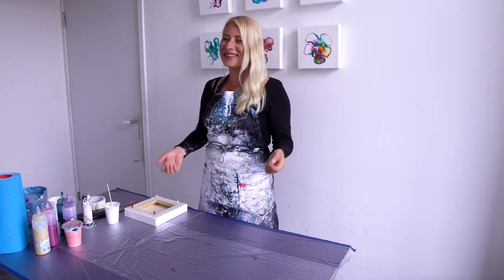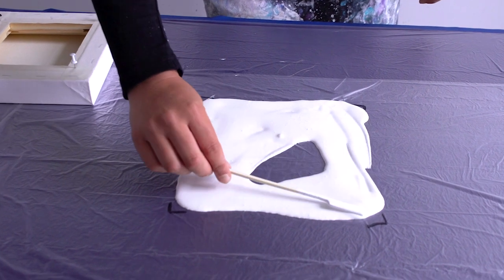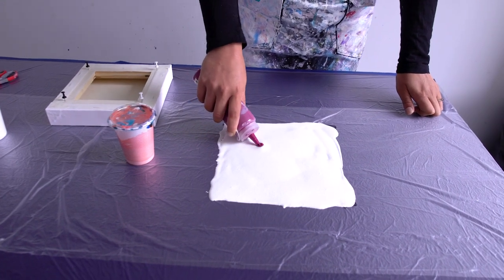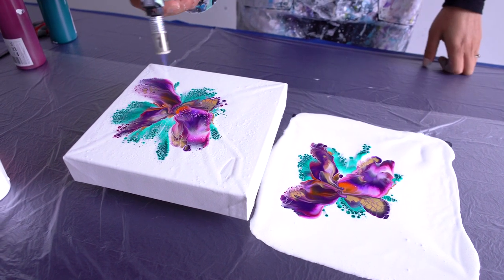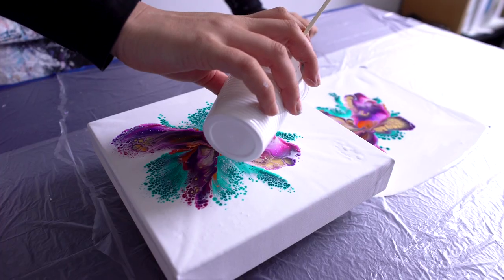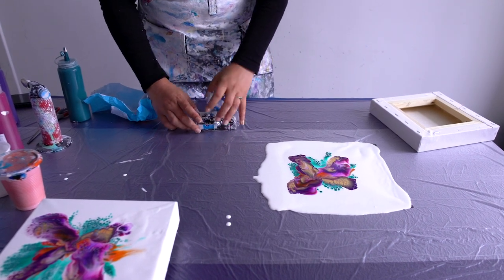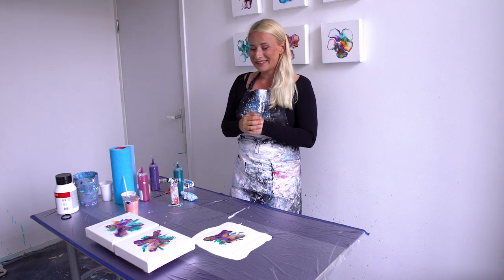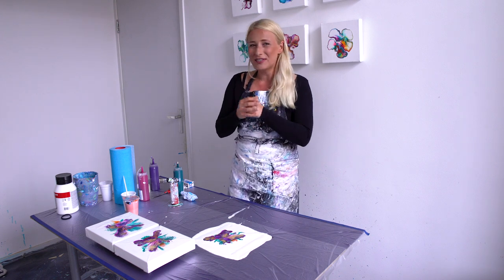Fluid painting - Color injection double Flower dip - acrylic pour technique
Time for some flower dips with injecting the color into the white! I think they turned out very pretty. It´s so much fun these flower dips, cause when you look on what I made on the table you have no clue how it would look like after the dip on canvas.

Colors used for this fluid painting tutorial:
Violet, orange, gold, white, pthalo green

Video made & edited by: @dropoflemon